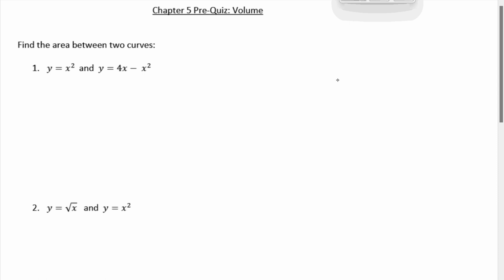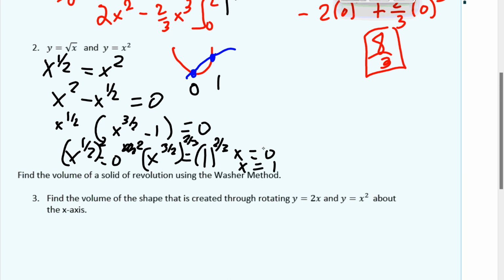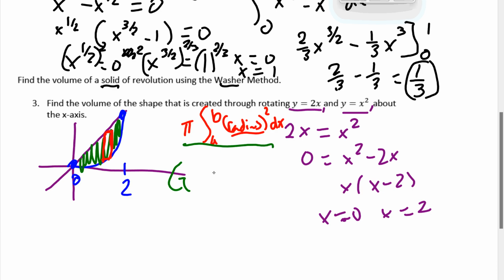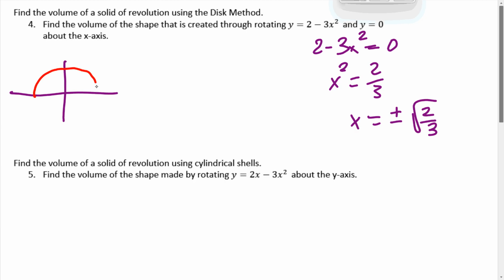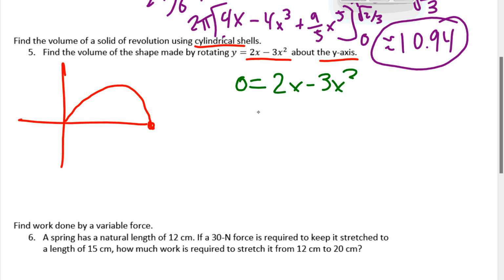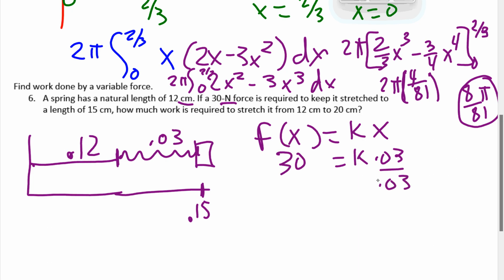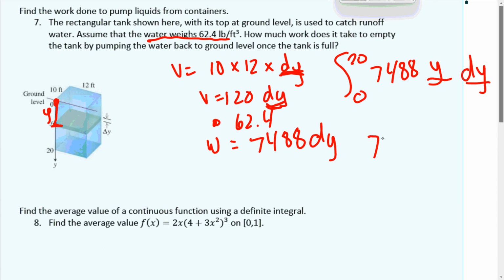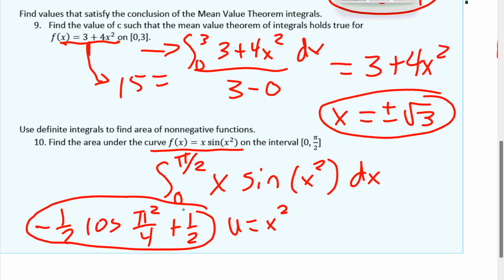Cal Ch. 5 Pre Quiz